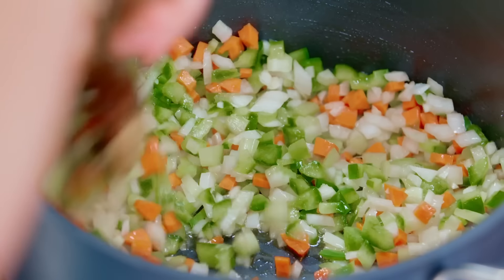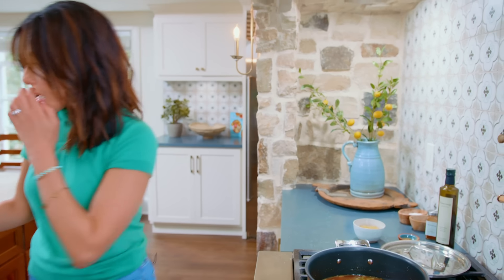Italian Meatball Soup Recipe | Easy Meatball Soup!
Need a new meatball recipe? Have you ever thought about Meatball Soup? This meatball soup is comfort food in a bowl! Italian meatballs are par-baked and then simmered in a tomato broth with vegetables and just a little pasta (but you can keep the pasta out for a low carb dinner). Plus, this winter soup recipe is easy to adjust to your personal taste. You can make this easy soup recipe with beef meatballs, lamb, chicken, or turkey meatballs. Once you learn how to make meatballs this way, you'll be making this easy dinner on repeat! (Please, no marriage proposals lol :-)

🍅INGREDIENTS:🍅
🔹 1 1/2 pound lean ground beef, chicken, or turkey
🔹 1 egg, lightly whisked
🔹 1/2 cup freshly grated parmesan, plus more for serving
🔹 1/3 cup unseasoned bread crumbs
🔹 1 tablespoon dried oregano (divided)
🔹 1 teaspoon sweet paprika (divided)
🔹 1 cup chopped parsley leaves (divided)
🔹 3 to 5 garlic cloves, minced (divided)
🔹 Extra virgin olive oil
🔹 Kosher salt
🔹 Black pepper
🔹 1 small green bell pepper, chopped
🔹 5 to 6 cups (40-48 ounces) beef, chicken or vegetable broth
🔹 1 (28-ounce) can peeled tomatoes with juices
🔹 3/4 cup small pasta like ditalini or small shells (uncooked)
🔹 Red pepper flakes, for serving (optional)

⏱️CHAPTERS⏱️
0:00​​ - Intro
0:15 - Making the meatball mixture
1:21 - Mixing the meatball mixture
1:50 - Forming the meatballs
2:48 - Broiling the meatballs
3:21 - Sautéing the vegetables
4:46 - Adding the liquid ingredients
5:06 - Seasoning the soup
5:54 - Adding the meatballs
6:18 - Adding the pasta
7:03 - Finishing touches
7:21 - Taste test

Your top and best resource for easy Mediterranean recipes and more!

The Mediterranean Dish is the top and best website / resource for modern Mediterranean recipes & the Mediterranean diet.

My name is Suzy Karadsheh, Chef and New York Times Bestselling Author, and here on The Mediterranean Dish, you will find easy, wholesome, and healthy recipes that celebrate the bold flavors of the Mediterranean from Southern Europe, to North Africa, and the Middle East.

I am a true daughter of the Mediterranean. I was born on the coast of Egypt in the bustling cosmopolitan city of Port Said, the North entrance of the Suez Canal, & just a boat ride away from Italy, Greece, Turkey, Lebanon, Palestine and Israel.

Learn how to make Greek food, Italian food, Moroccan, Middle Eastern, adapted with a modern twist for all the busy cooks and moms out there! Most of our recipes abide by the Mediterranean diet, but please consult a doctor for your dietary needs.